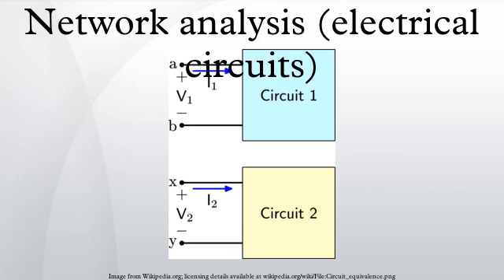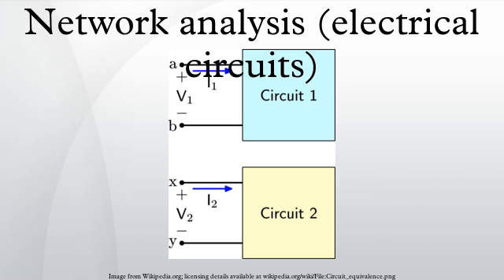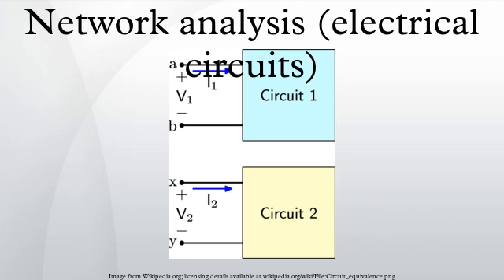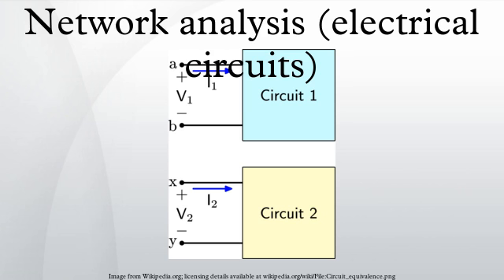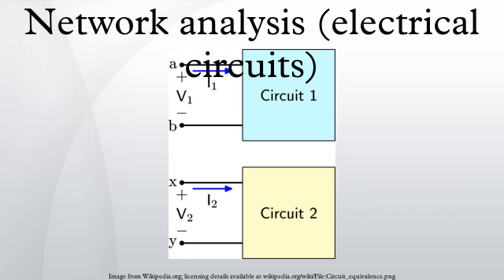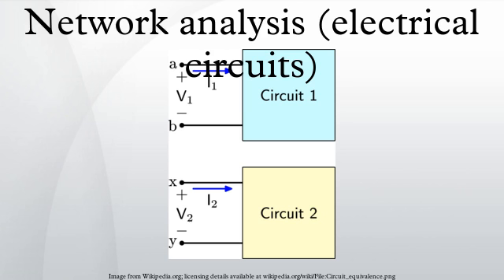Network analysis (electrical circuits)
A network, in the context of electronics, is a collection of interconnected components. Network analysis is the process of finding the voltages across, and the currents through, every component in the network. There are many different techniques for calculating these values. However, for the most part, the applied technique assumes that the components of the network are all linear. The methods described in this article are only applicable to linear network analysis, except where explicitly stated.